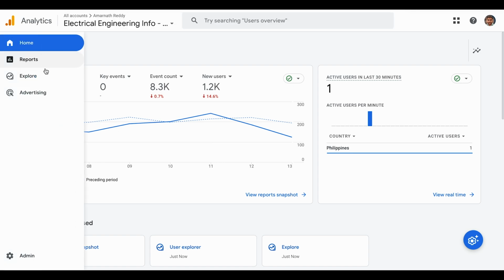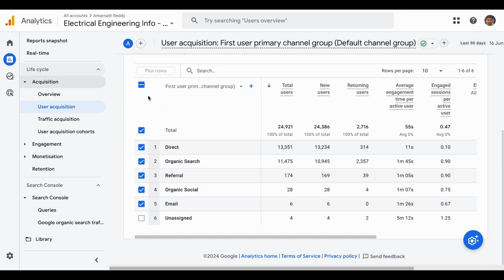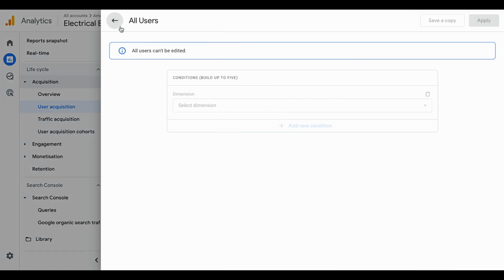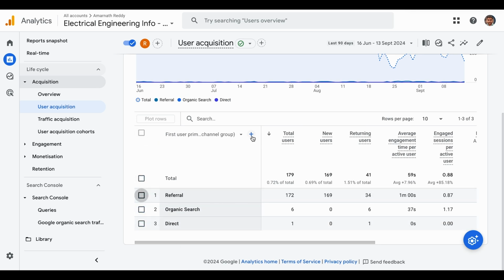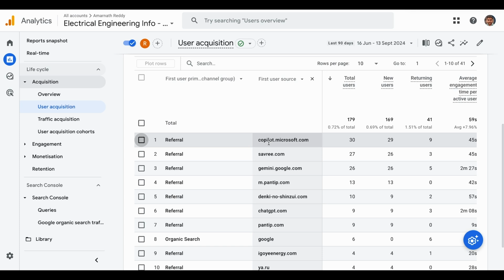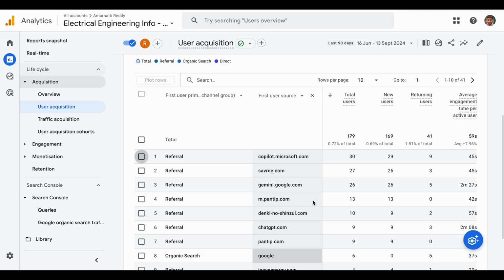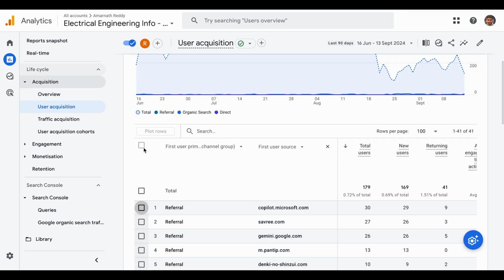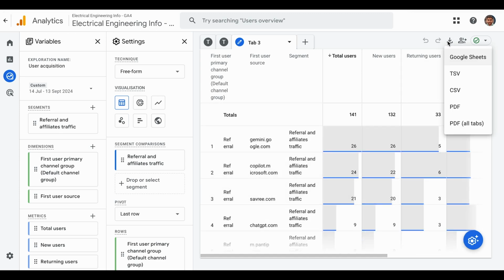Want to MASTER Referral Traffic in Google Analytics 4? Watch This Now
Unlock the power of referral traffic data in Google Analytics 4 with this comprehensive tutorial. Learn how to navigate the GA4 interface to access and interpret your referral traffic sources.

This video walks you through the process of finding referral data in Reports and goto Acquisition then to Traffic Acquisition, and shows you how to identify specific websites sending traffic to your site. Perfect for digital marketers, website owners, and analytics enthusiasts looking to optimize their traffic sources and improve their digital strategy.

Whether you're new to GA4 or looking to enhance your analytics skills, this guide will help you make data-driven decisions to grow your online presence.